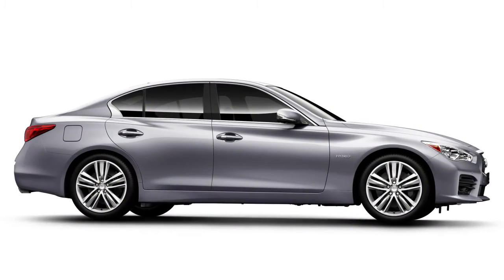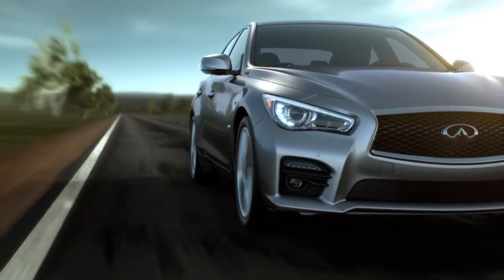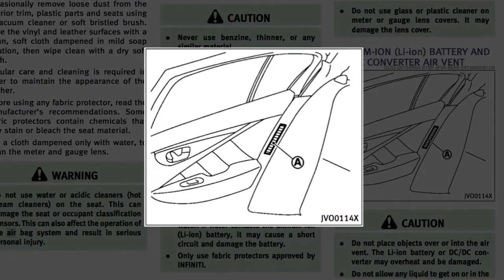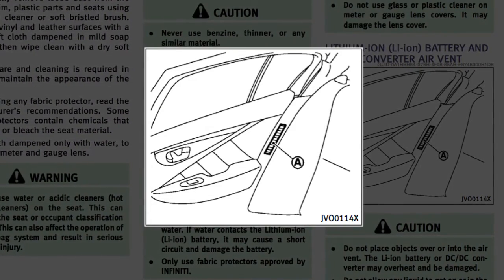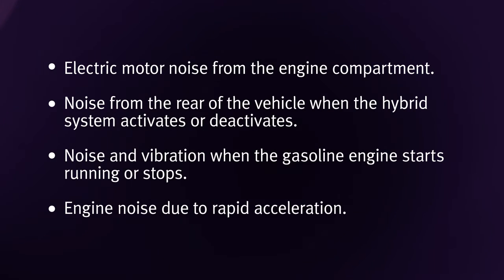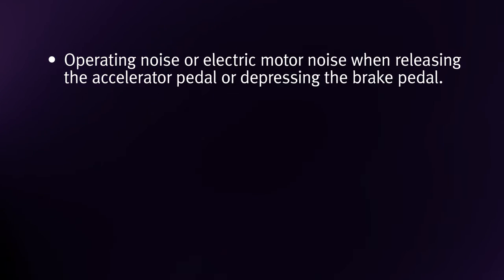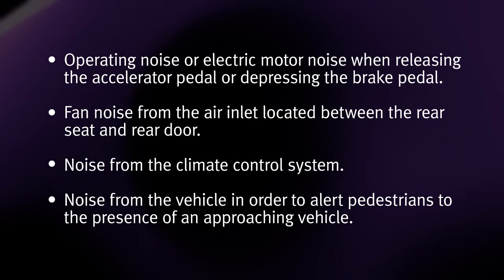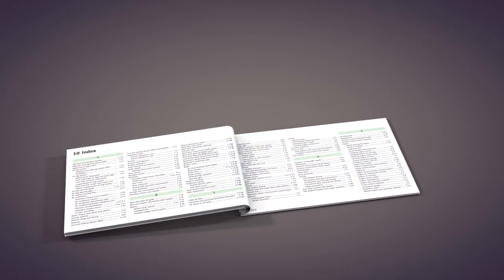2017 INFINITI Q50 HEV - Hybrid Vehicle Characteristics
Hybrid vehicles have some characteristics you may not be familiar with, but that are normal for a hybrid.

Charging the Lithium-ion battery while driving is important because the vehicle cannot run if the Lithium-ion battery is discharged. The Lithium-ion battery recharges when the shift lever is in any position except Neutral.

Also, the Hybrid system includes air vents for the Lithium-ion battery located on the rear side trim panels.

If the vents are covered, hybrid system performance may suffer due to the high voltage battery overheating.

After the hybrid system is activated, the following noises and vibrations that are unique to the hybrid system may occur. This does not indicate a malfunction.
● Electric motor noise from the engine compartment.
● Noise from the rear of the vehicle when the hybrid system activates or deactivates.
● Noise and vibration when the gasoline engine starts running or stops.
● Engine noise due to rapid acceleration.
● Operating noise or electric motor noise when releasing the accelerator pedal or depressing the brake pedal.
● Fan noise from the air inlet located between the rear seat and rear door.
● Noise from the climate control system
● Noise from the vehicle in order to alert pedestrians to the presence of an approaching vehicle.